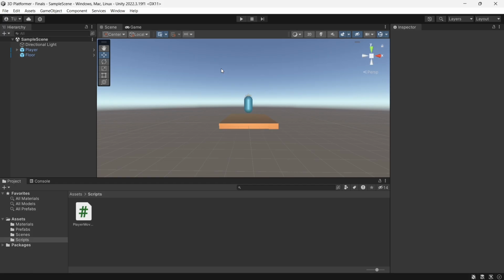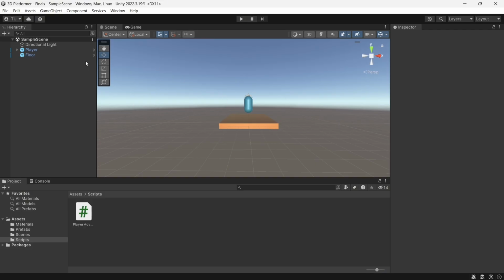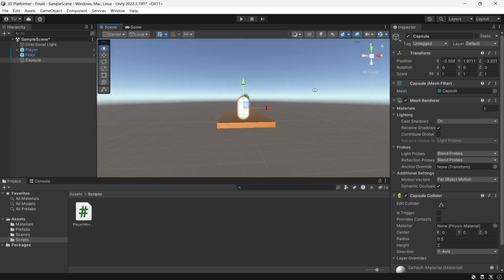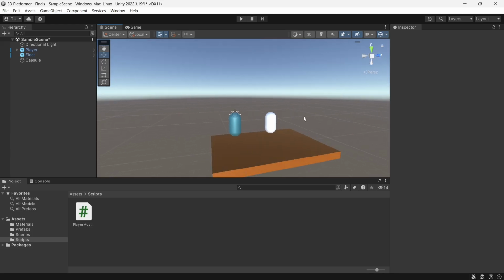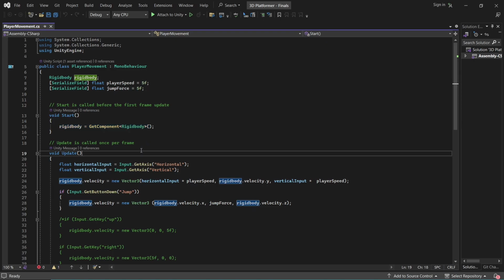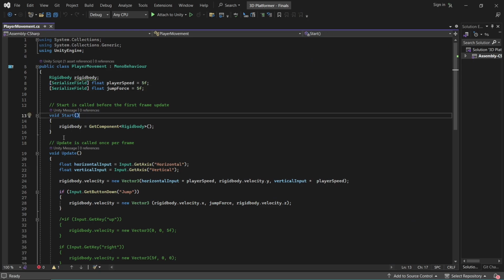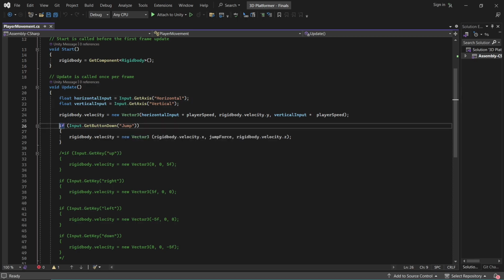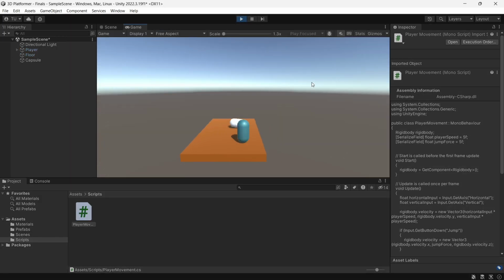Unity Tutorial 3D Platformer Game Part 2